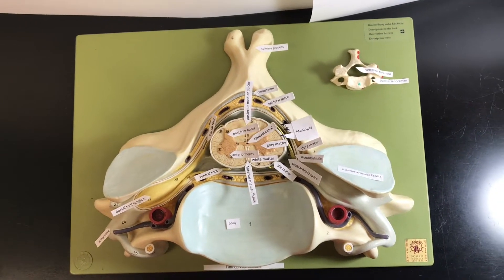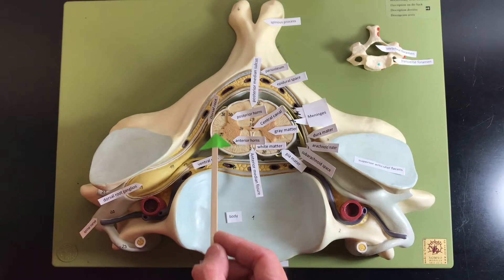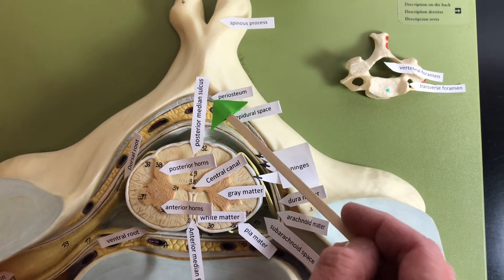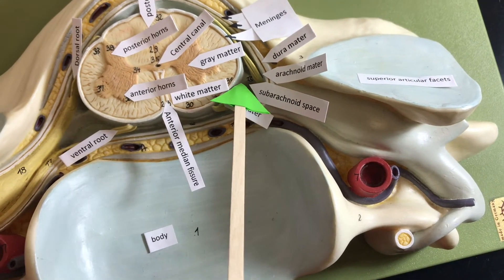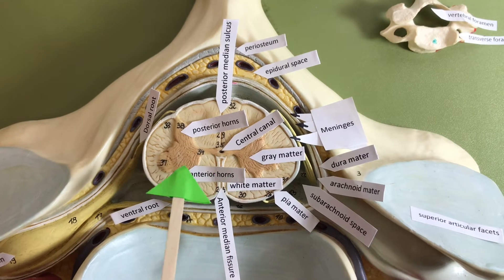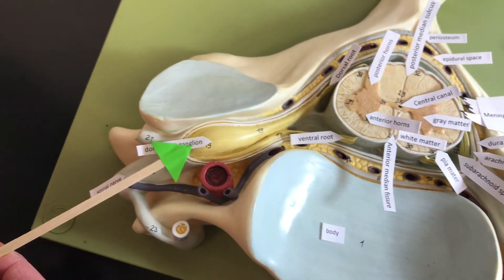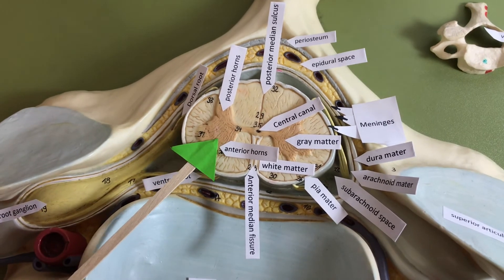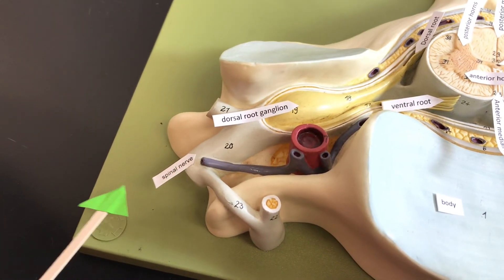CCC Online Biology Lab - 5th Cervical Vertebra and Spinal Cord Models